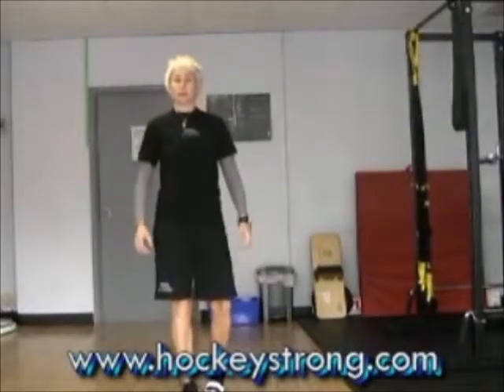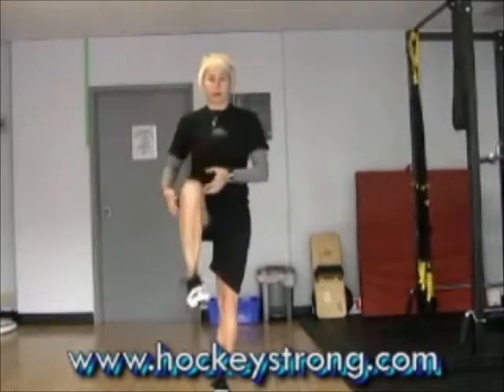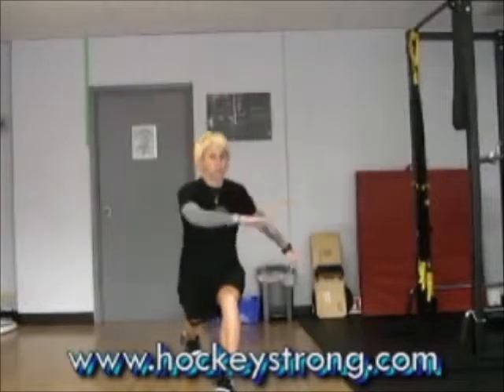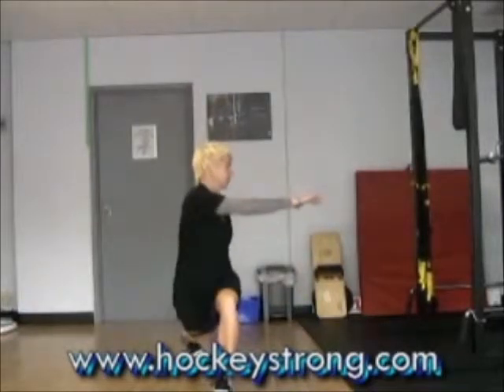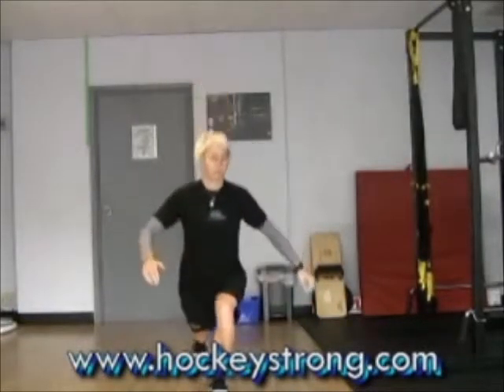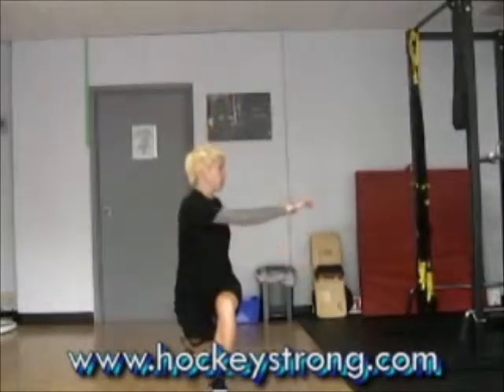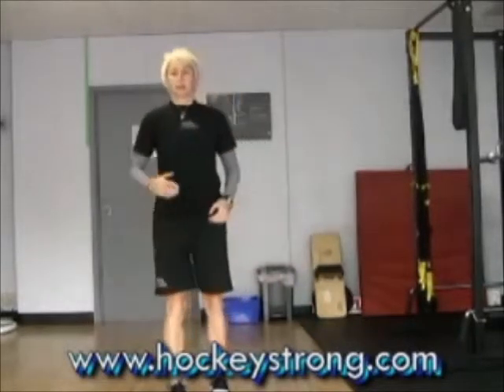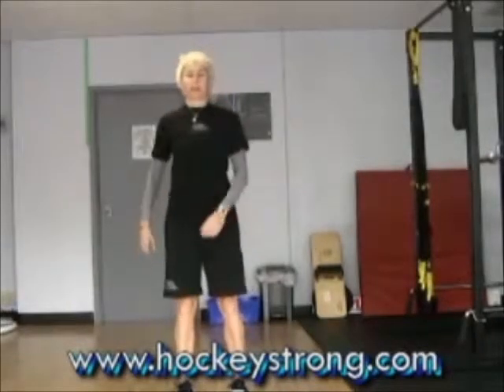LB: Knee Hug to Reverse Lunge with Rotation:Dryland Hockey Goalie Training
- Maria Mountain shows a great new off-ice hockey goalie training exercise for your dynamic warm-up.